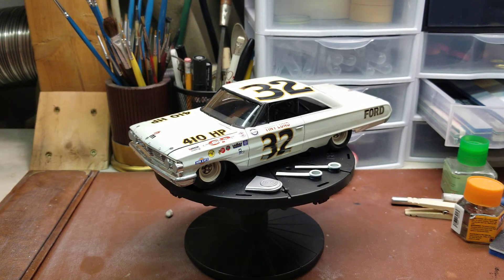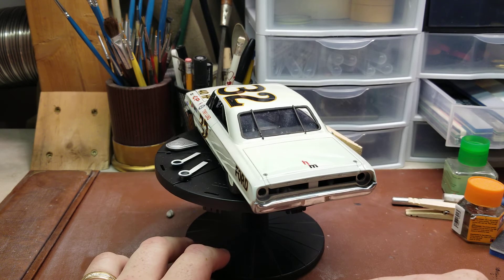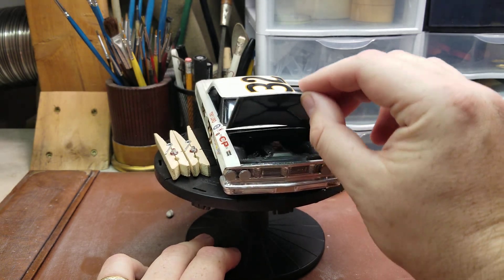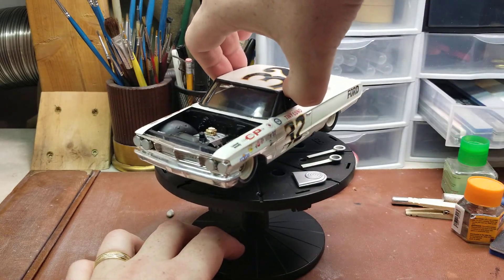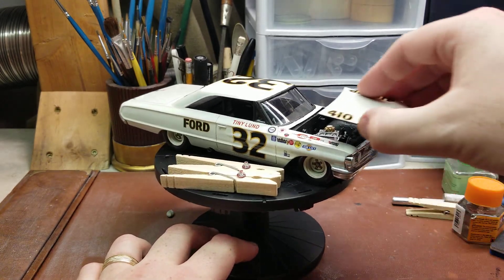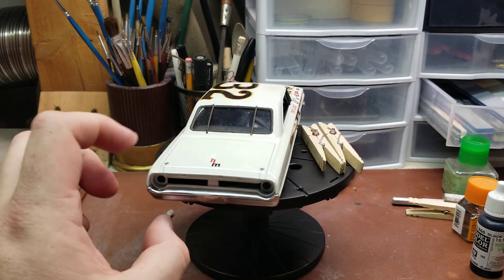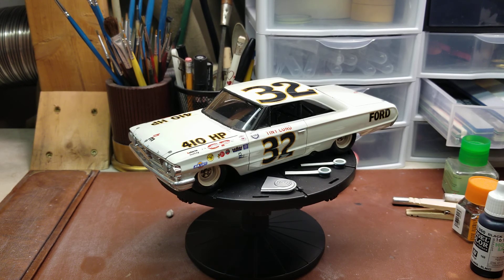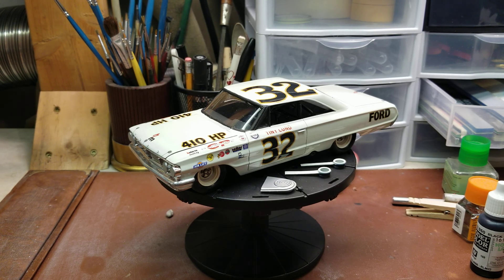1964 Ford Galaxie Tiny Lund NASCAR Build Update 13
This is an update of 2 evenings worth of work getting this build ALMOST to completion. I have some chrome work to complete, get the tail lights installed, and then this build will be D.U.N. DONE!